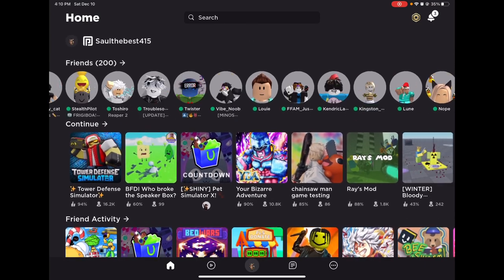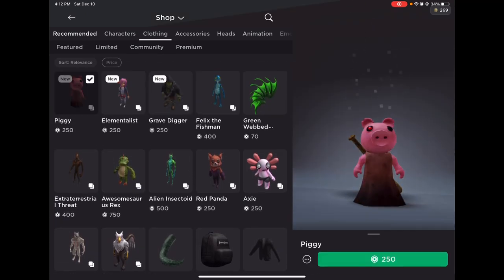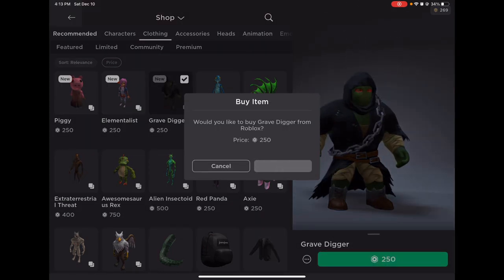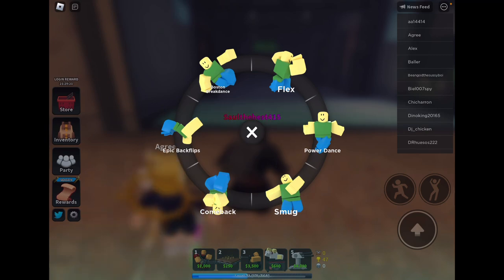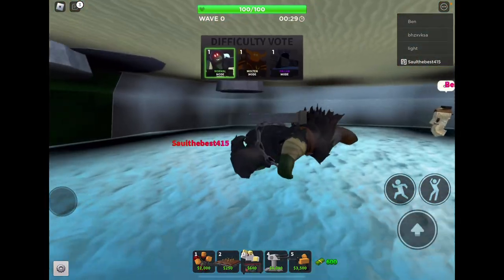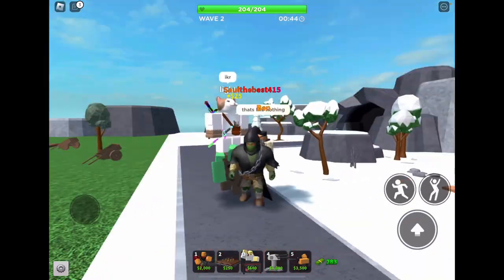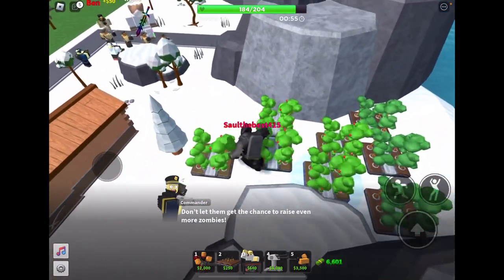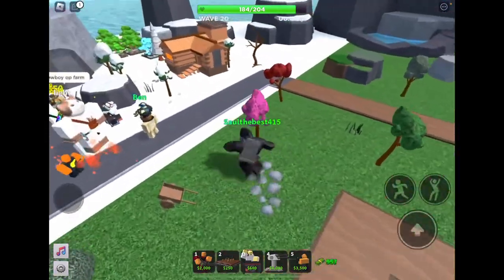Grave digger gaming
Today I have become the grave digger himself then we played a round of molten mode and won!